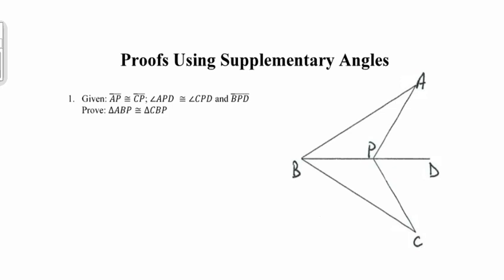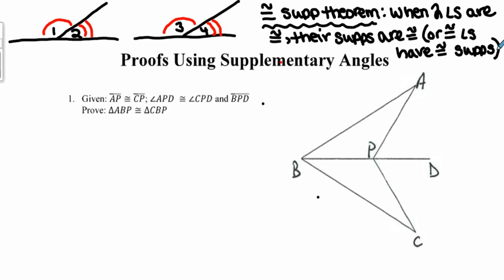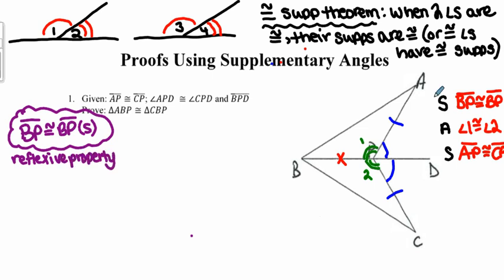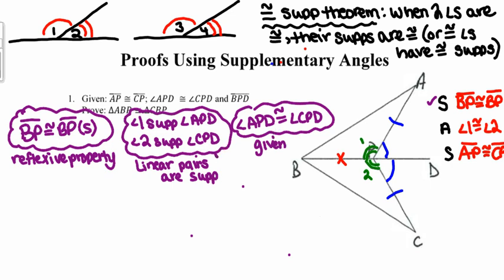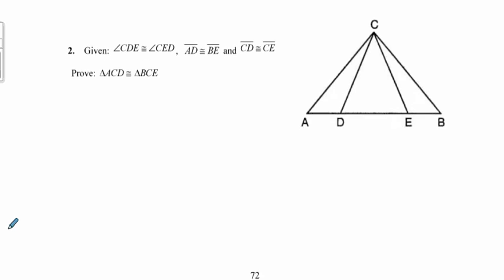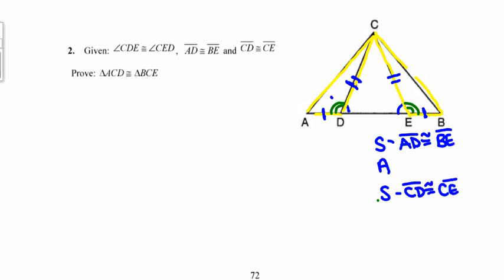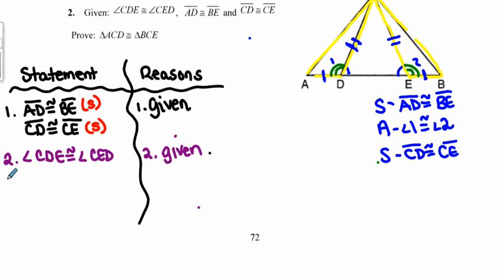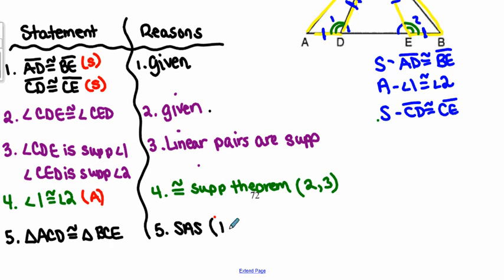Congruent Supplements Theorem